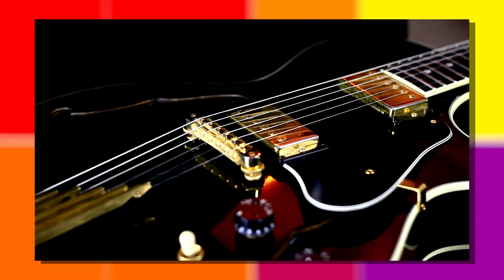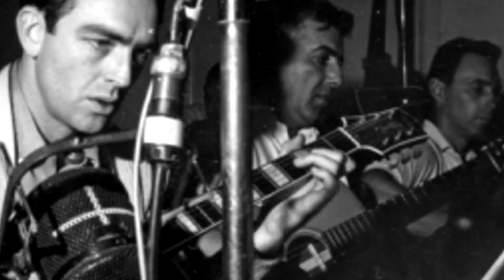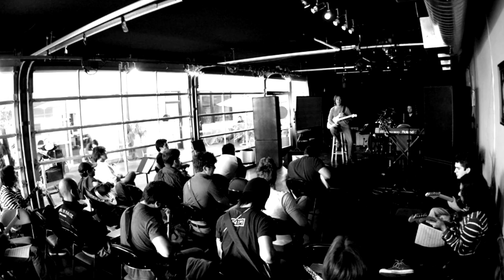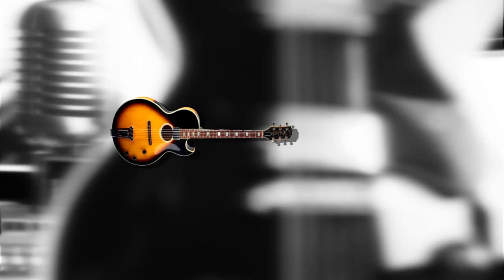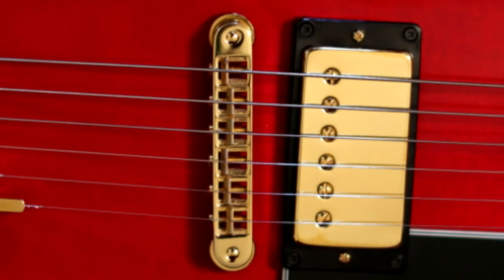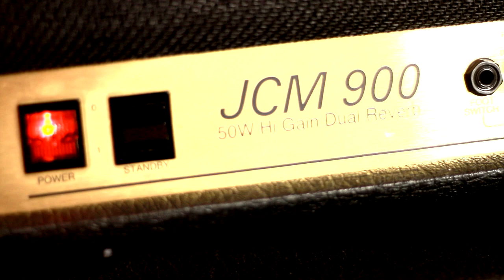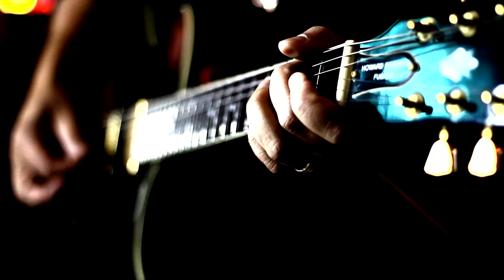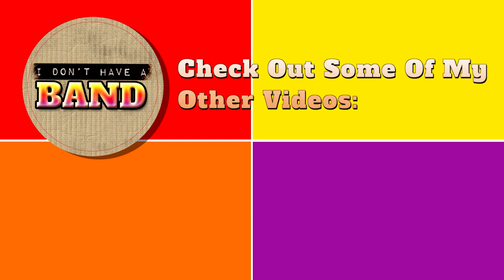Gibson Howard Roberts Guitar Specs & History: The Fusion iii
The Gibson Howard Roberts Fusion III is an incredibly versatile guitar.  Imagine a blend between a Gibson Les Paul and a Gibson ES-335.  Named after the late, great Howard Roberts and famously used by Rush's Alex Lifeson on Tom Sawyer.   This guitar has a full hollow body sound in a body size closer to the comforts of a Les Paul.

Meet Howard.  My trusty Gibson Howard Roberts Fusion III that I have owned new since 1994.  I decided to share a little bit about the man behind the namesake of the guitar, Howard Roberts.  I also share some sound sample of the guitar recorded in my home studio.

A very special thanks goes out to Mike Evans who has put together an amazing retrospective on all things Howard Roberts.  He has graciously provided some of the images included in my video.

Recording Information:

The Howard is recorded through a Marshall JCM900 50 Watt head into one of my Marshall 4x10 cabinets.  It's is mic'd with a shure SM57 and passes through a hardware preamp and a touch of compression with the ART PRO MPA II and PRO VLA II before it hits the Steinberg UR22 Mark II interface.  Everything is recorded in Apple Logic Pro X.  The mix is assisted by the Icon Pro Audio QCon Pro.

This guitar is a great home recording studio guitar as it can easily cover off a range of tones.